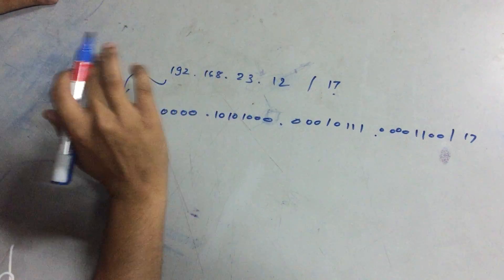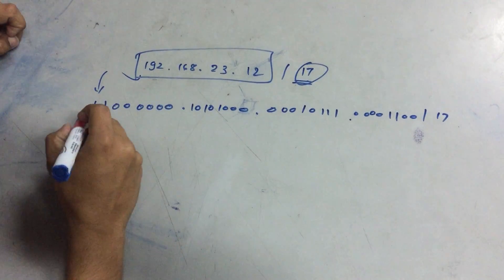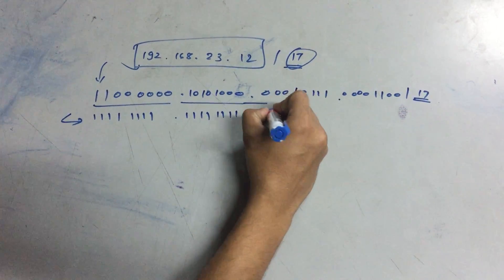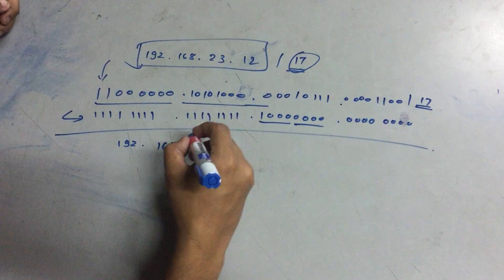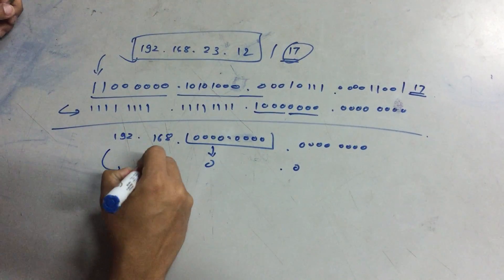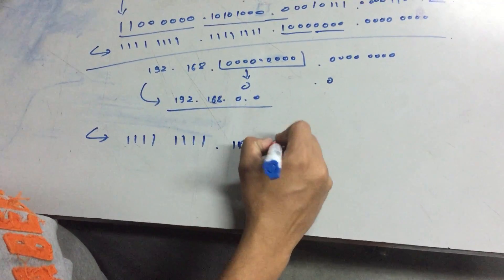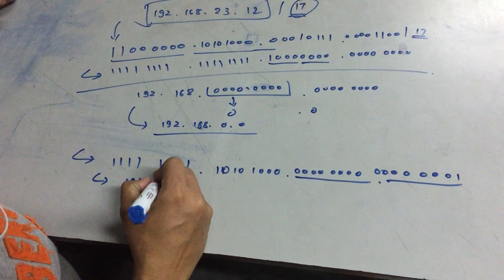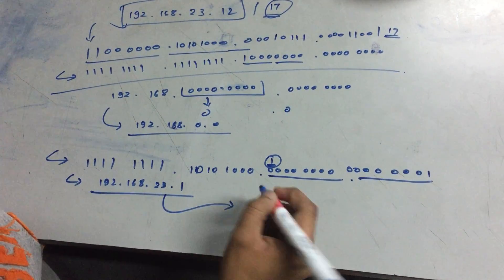Computer Networks IP Addressing (part-2 Classless) Example